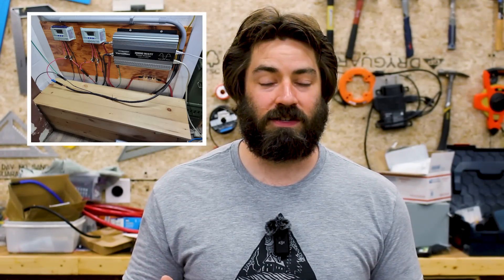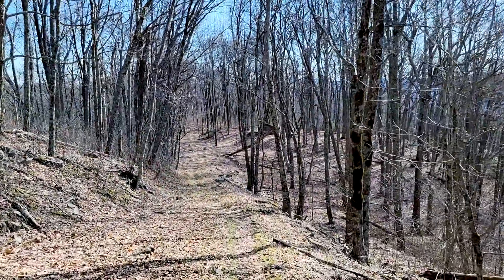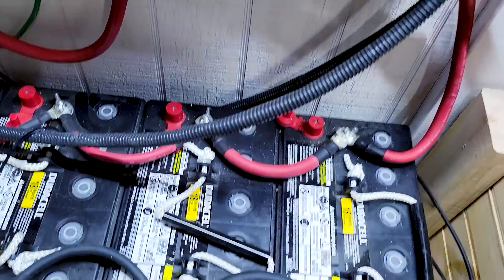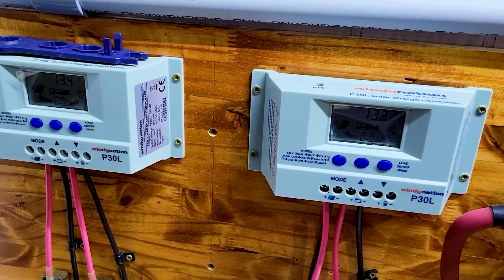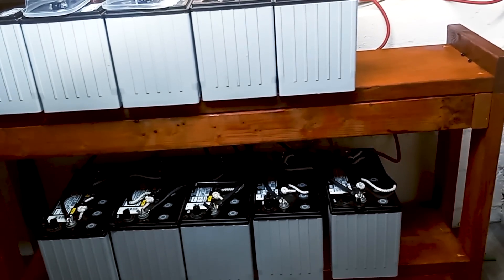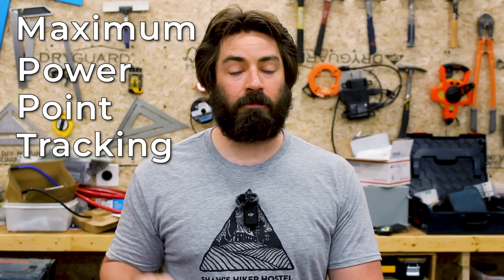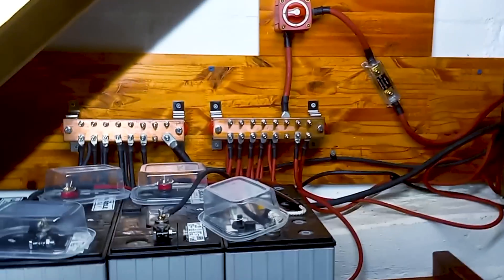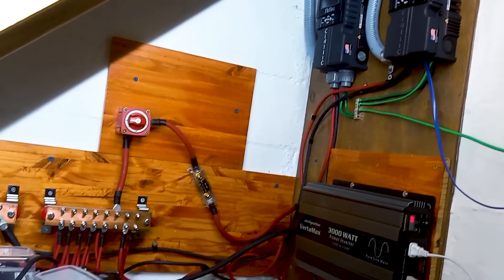Optimizing a Small Off Grid Solar System.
Richard had a small off grid solar system with batteries.  Here is how he optimized it and fixed common mistakes.  Avoid these common issues to get more out of your system.

300W Inverter

Midnite Classic Solar Charge Controller, MPPT

Midnite Combiner Box